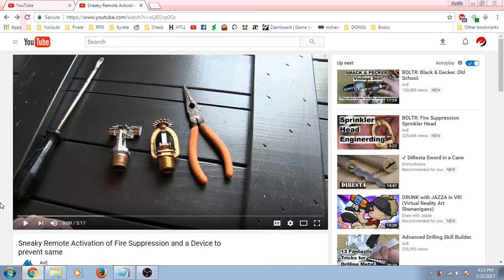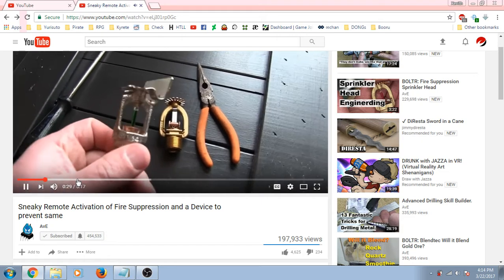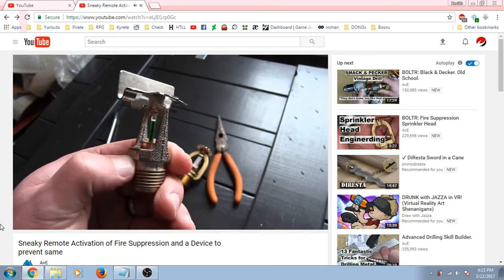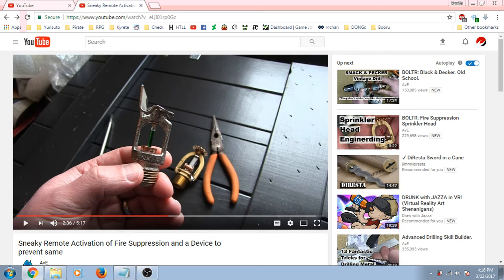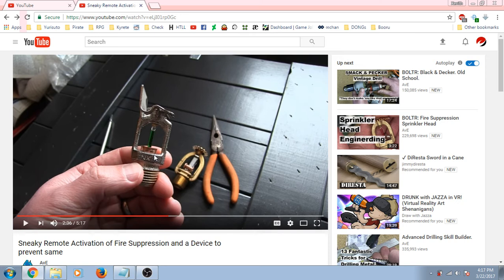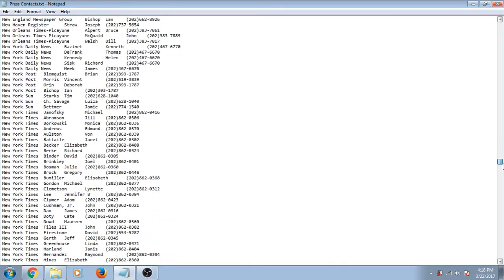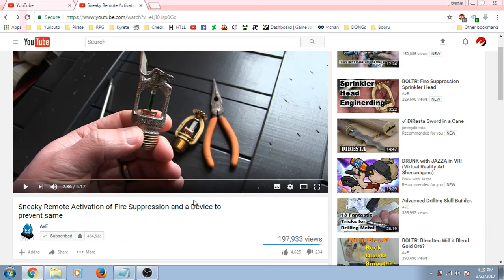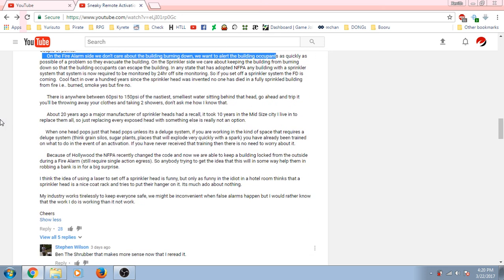The Big Problem With Exploits